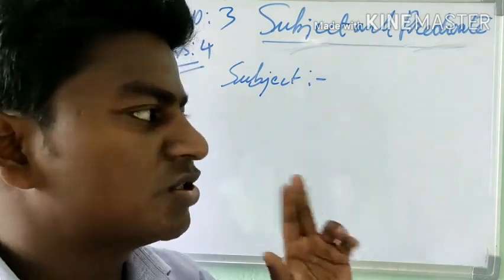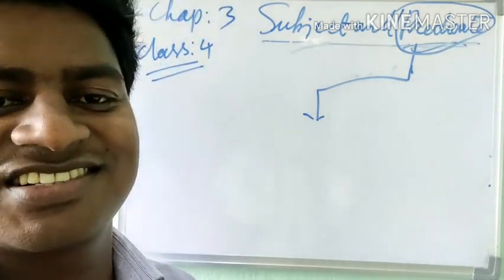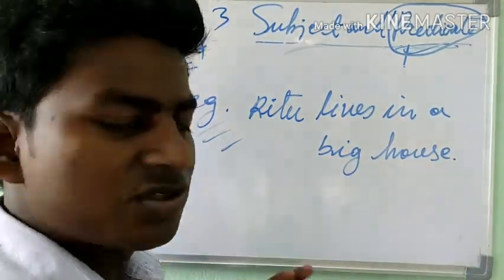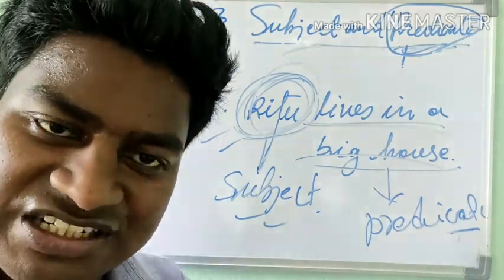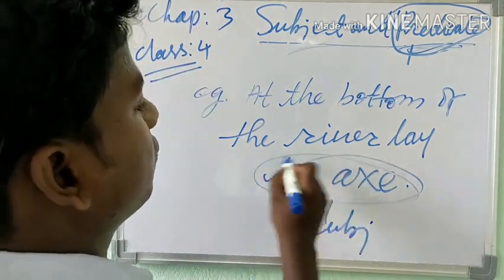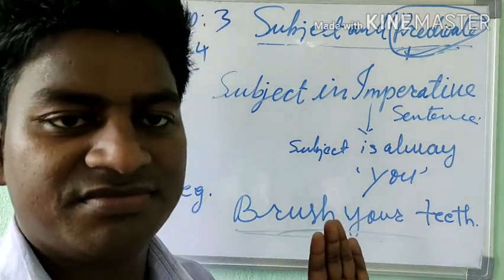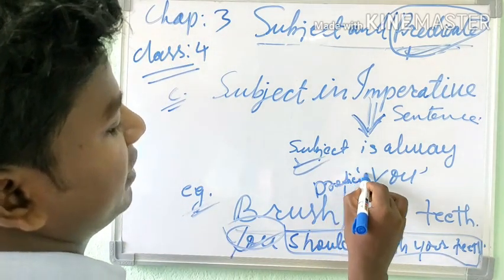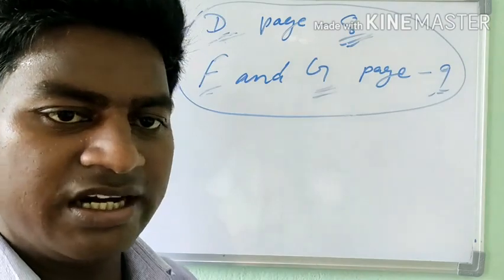Class:4 Chap:3 subject and predicate :English grammar